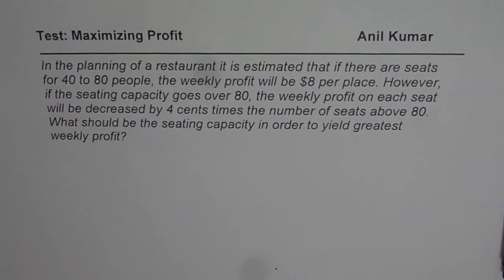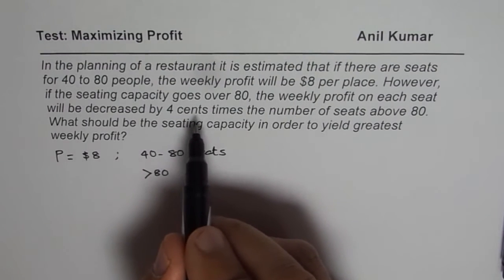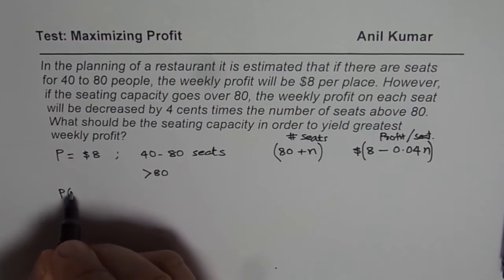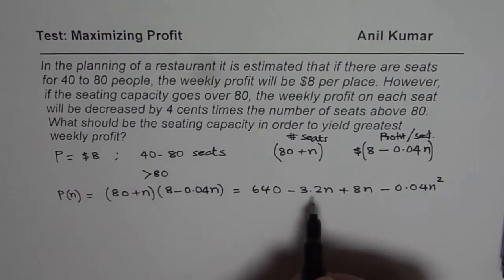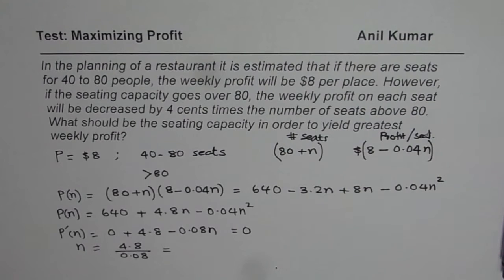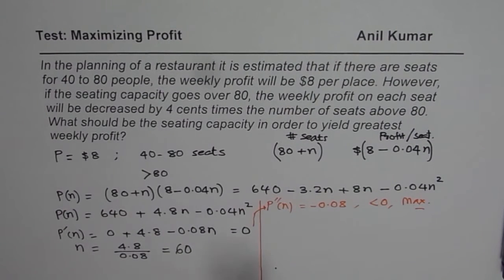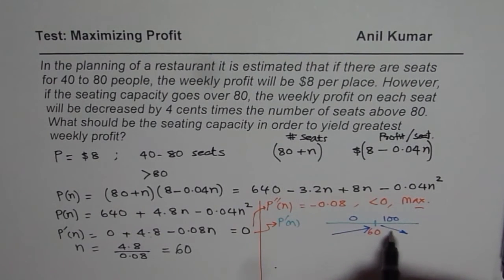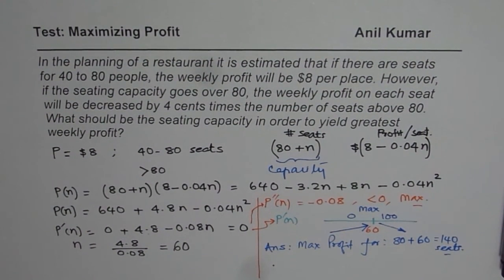Calculus Optimization to Maximize Profit of Restaurant MCV